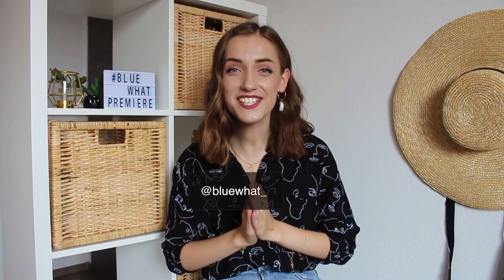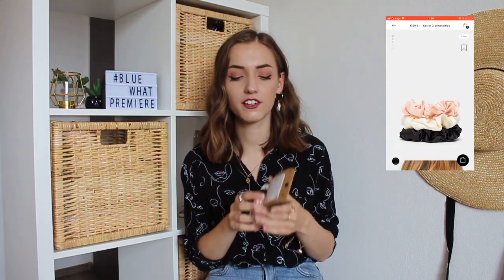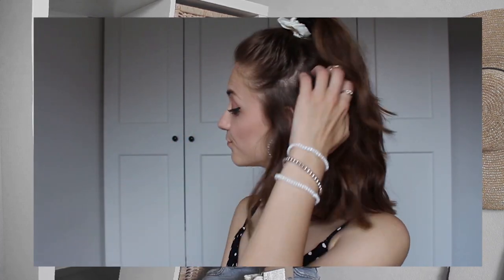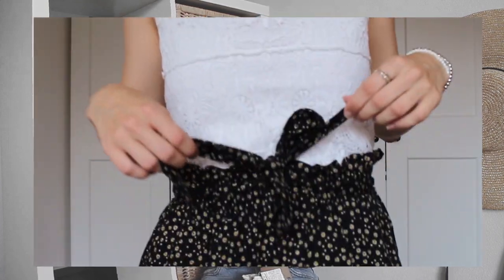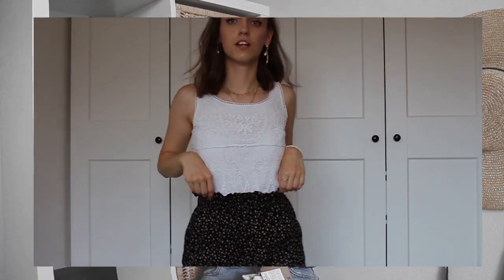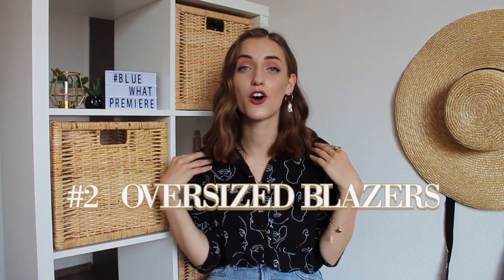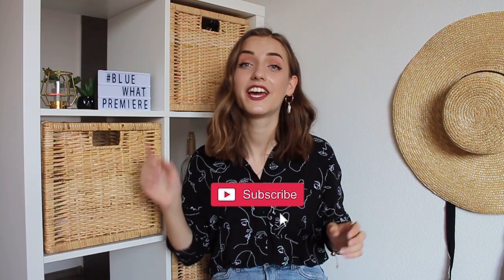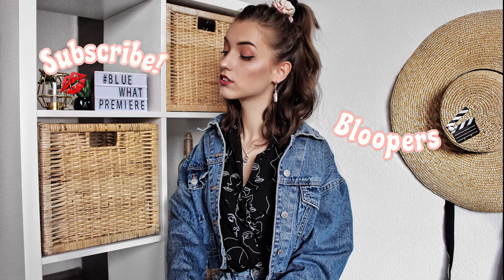80's INSPIRED OUTFITS ( READY-TO-WEAR 💸) // BLUE WHAT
HEY there & WELCOME to Blue What!

In this video, I’m talking about my favorite 5 80’s inspired trends and outfit ideas, that you can find in your wardrobe and ROCK even in 2019!

Please be aware that this is my very first video and I am completely new in this YouTube space, so if you have any suggestions for improvement, content or anything, comment it down below!

xo Lenka